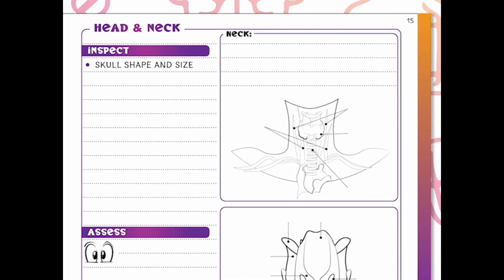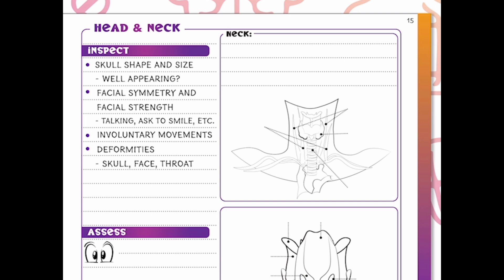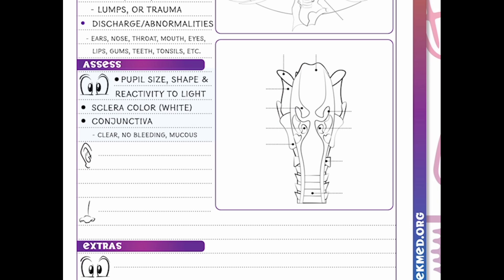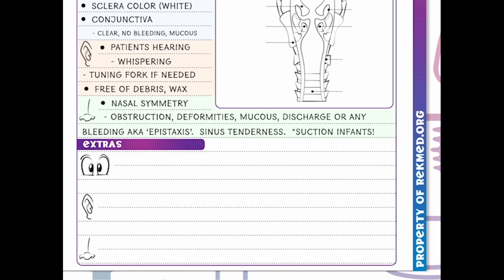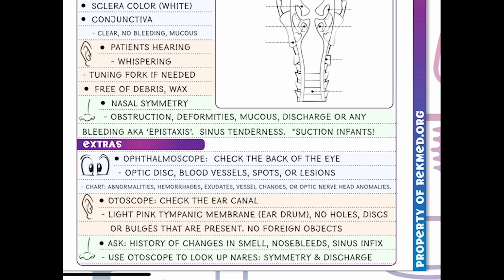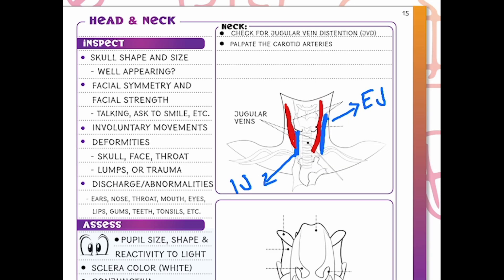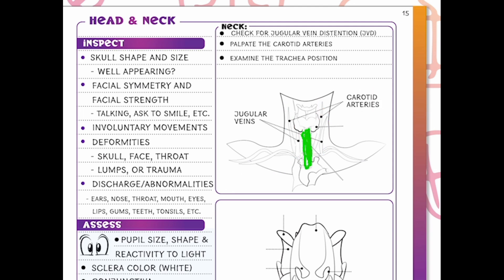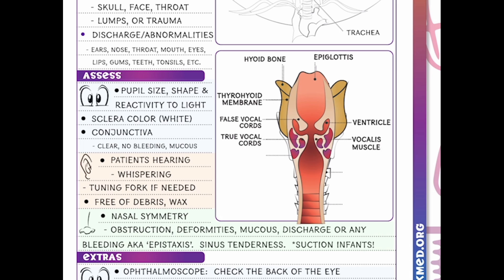RekPlay - Asessment - Lesson 2 - Head and Neck Assessment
Timecodes
00:00 Introduction
00:07 Head and neck assessment begins with ABCs: Airway, Breathing, Circulation.
01:06 During head and neck assessment, we start with inspection of skull shape, symmetry, and facial strength.
02:03 Observing head and neck for abnormalities
03:05 Head and Neck Assessment
04:00 Tools for head and neck assessments
04:58 Ears, eyes, and nose provide assessment information
05:55 Assessing JVD, carotid arteries, and trachea position in head and neck assessment
06:54 Signs of tracheal deviation and thyroid palpation importance